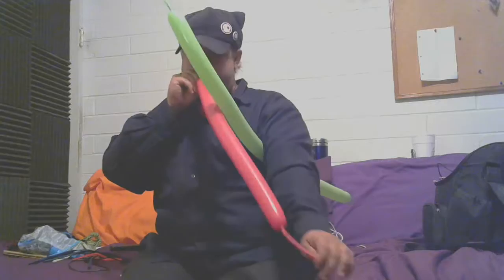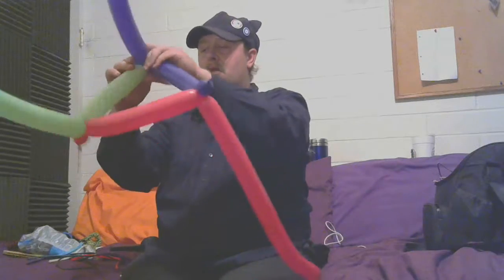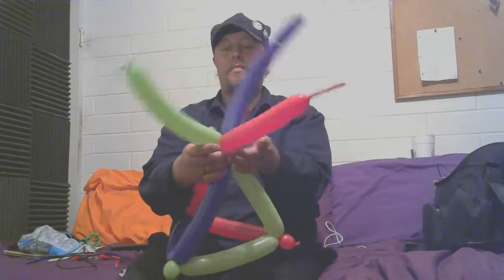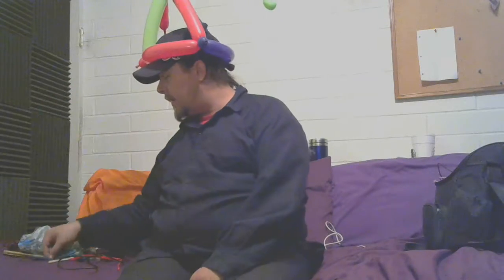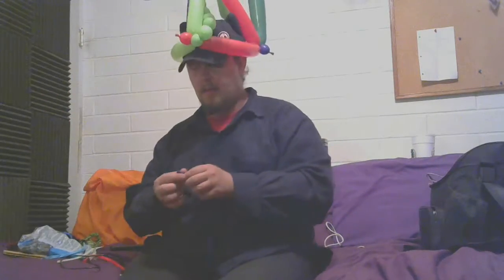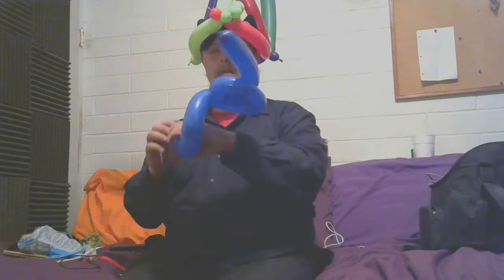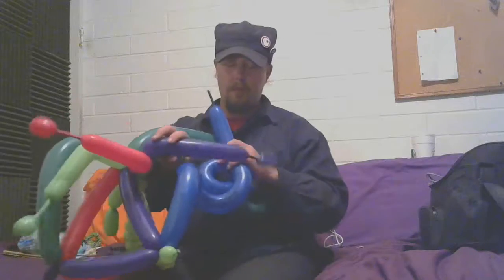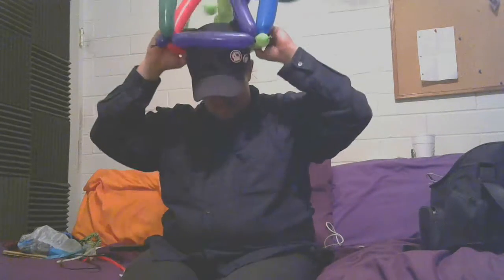Crazy Balloon Hat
Hey guys. It's the camera girl!!! :D :D :D :D

I hijacked the description...hahahahaha

If you ever want-qhey! get out of there! sorry everyone! silly willow keeper decided to try to "hold me for ransom" in actuality she just started typing the description before I could get to it. grr.
anyway, this is Mr. Twister here with a kind of quick tutorial on how to creat a hat out of random. in other words, a Crazy Hat. it works with what ever you have on hand, in any color. just make it as crazy as you are and own that look. people will definitely want one for themselves. as always, if you liked it, give a like and subscribe,  and if you want to see me make something, leave a comment and I will get to it as soon as possible. til next time, Keep Twisting. and also, check out willow keepers channel. she gets lonely sometimes.